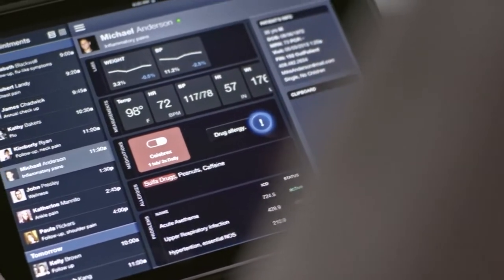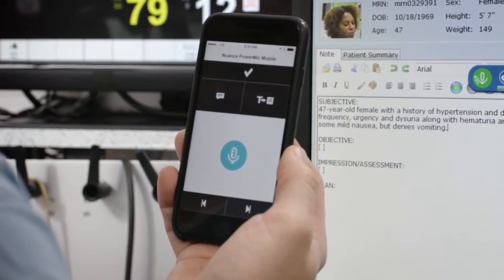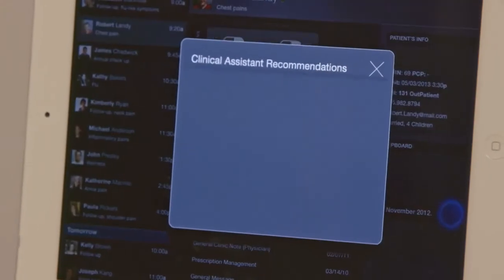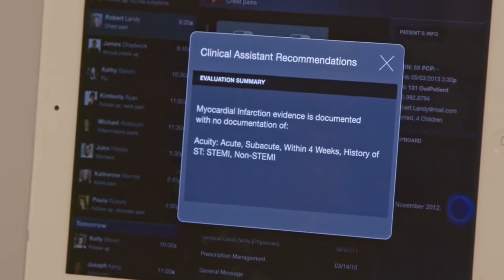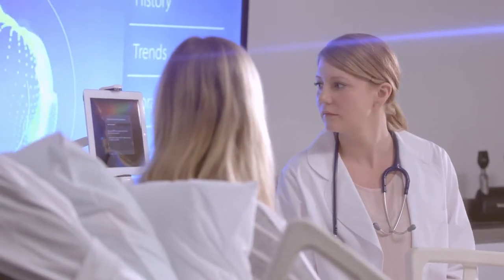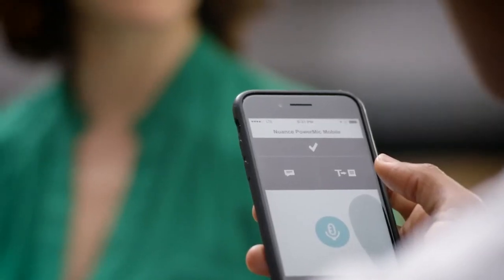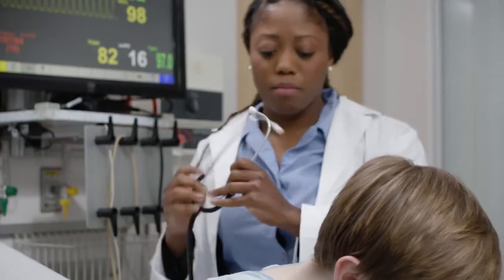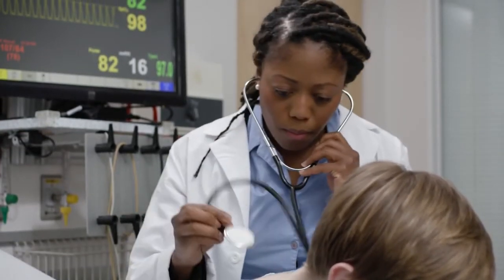Artificial intelligence meets human compassion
Advances in artificial intelligence (AI), machine learning and natural language processing are impacting the way we build and interact with clinical information systems and document patient care. Nuance Dragon Medical Advisor, Computer-Assisted Physician Documentation (CAPD) and Computer-Assisted Clinical Documentation Improvement (CACDI) process very complicated cases and extract facts and evidence from those cases to provide physicians with real-time feedback at the point of care. Powered by deep learning and AI, Nuance healthcare solutions amplify human intelligence and help clinicians turn their chairs back to focusing on the patient instead of technology.